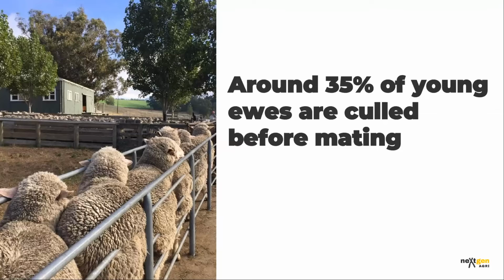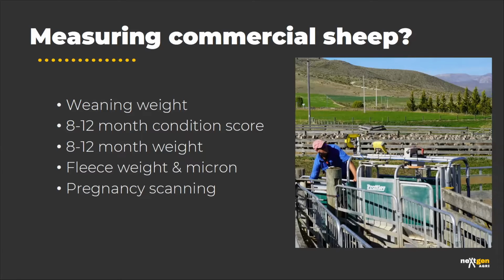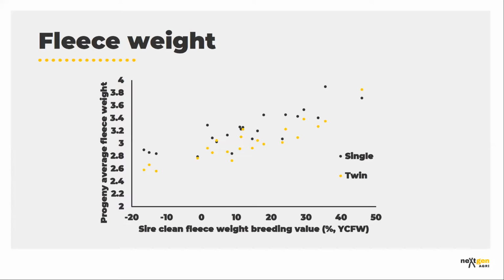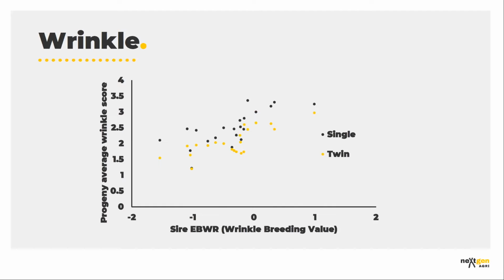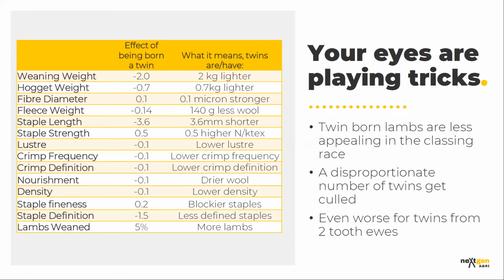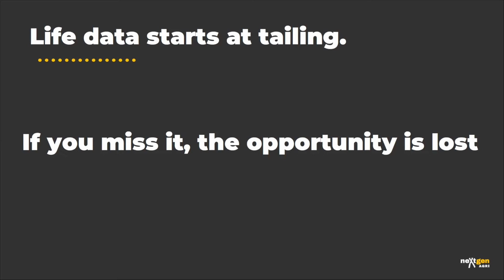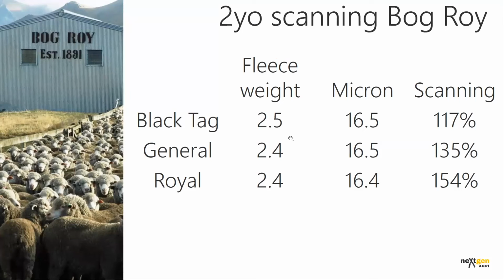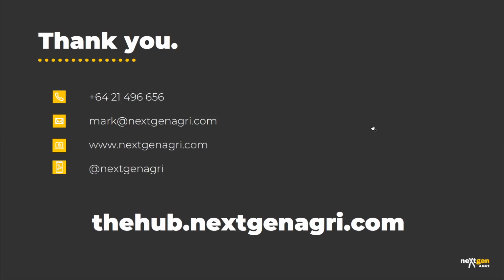10 minute talks - eID and Ewe Selection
SheepConnect SA '10 minute talks' with Mark Ferguson (neXtgen Agri) talks eID and Ewe Selection.

Funded by Australian Wool Innovation (AWI), SA Sheep Industry Fund and Department of Primary industries and Regions.